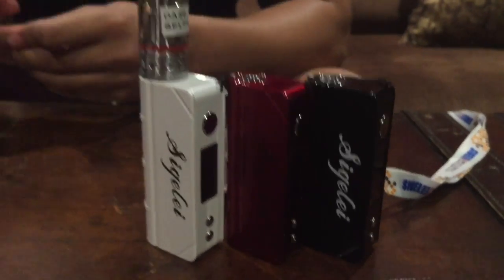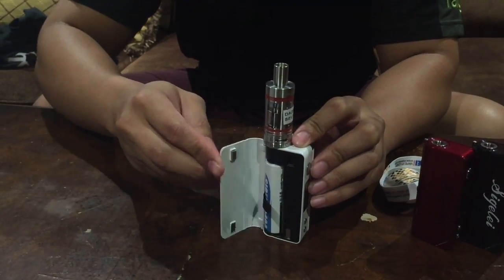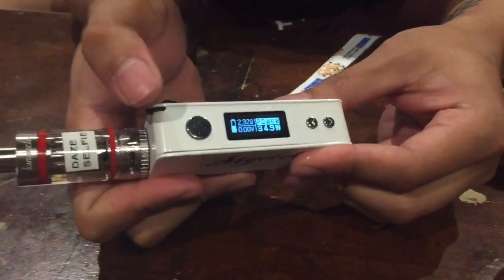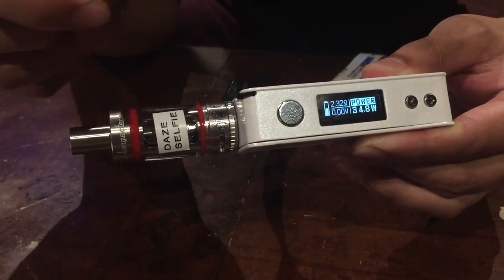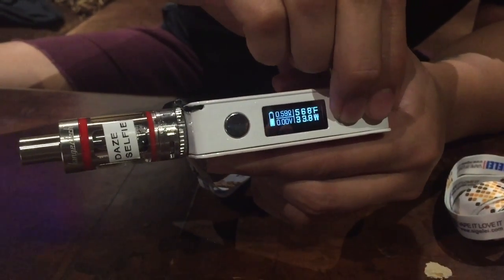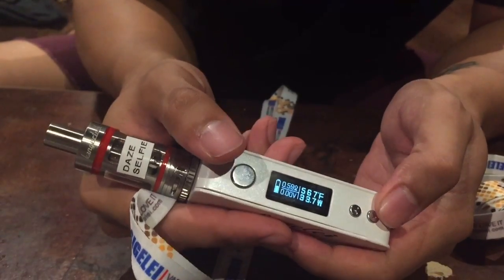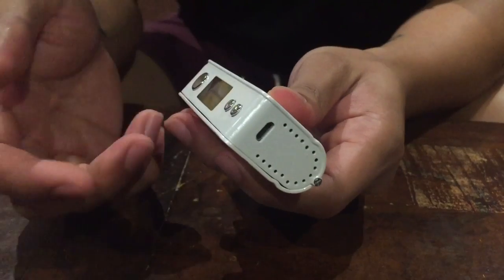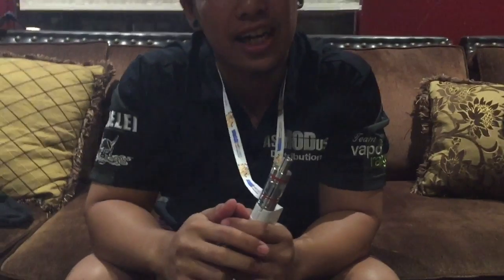Sigelei MiniBook 40w Box mod Prototype Review Asmodus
TECHNICAL PARAMETERS:
Variable Wattage Range: 5.0W - 40.0W
OutputVoltage Range: 0.5V -7.5V
Battery Voltage Range: 3.2V - 4.2V
Battery: 18650 high-drain batteries
The maximum current: 25A
Temperature Adjustment Range: 100-300В℃ / 212-572В °F
Atomizer Ohm Range:0.05ohm-2.5ohm(supports nickel and regular kanthal wires)
Weight:118g
Dimension:85*22*39.5mm

MAIN FEATURES:
Max Power 40W
Temperature Control mode / Wattage mode
Input High Voltage Warning
Output Short-Circuit Protection
Reverse Battery Protection
Overheating Prevention